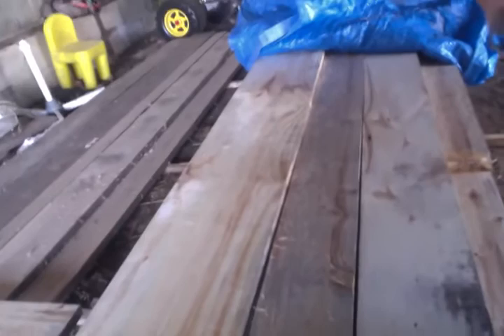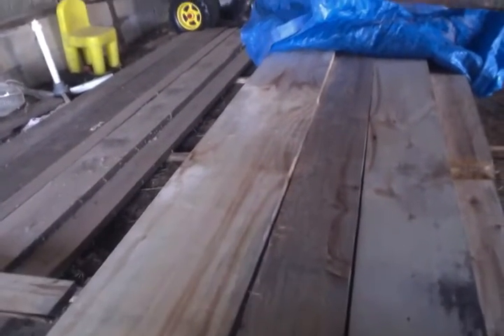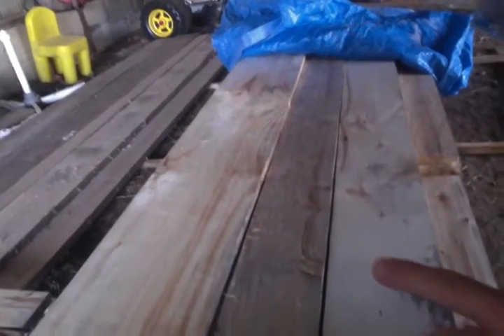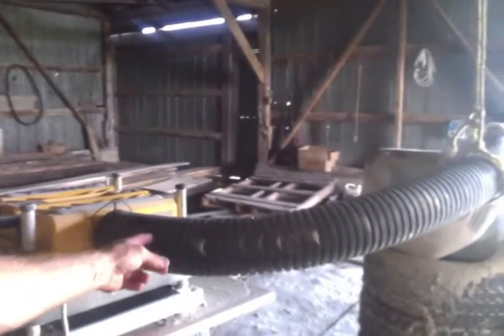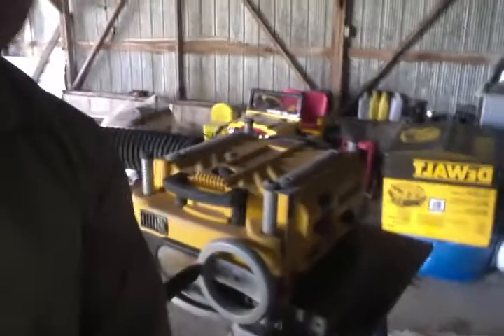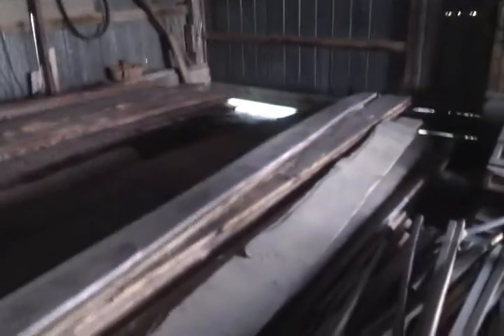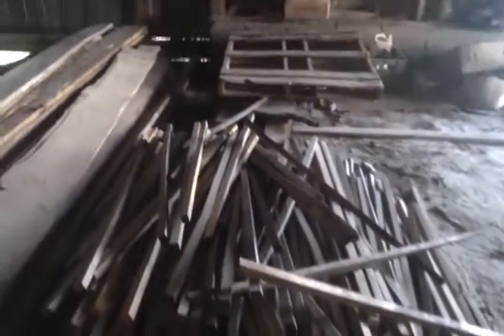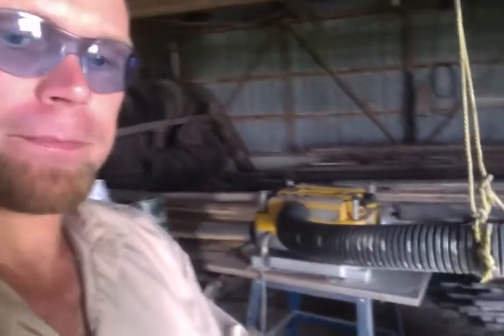Movie on 15 06 18 at 10 54 AM